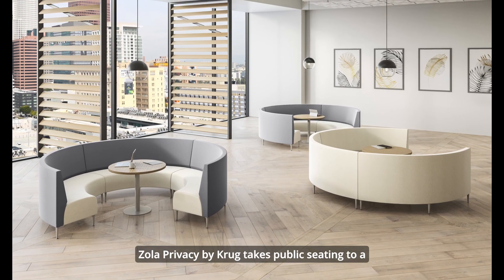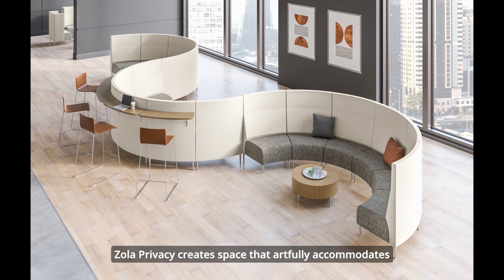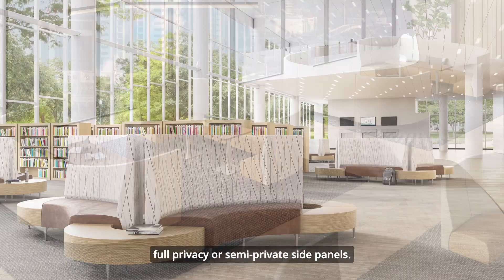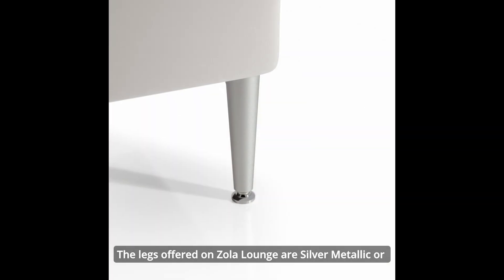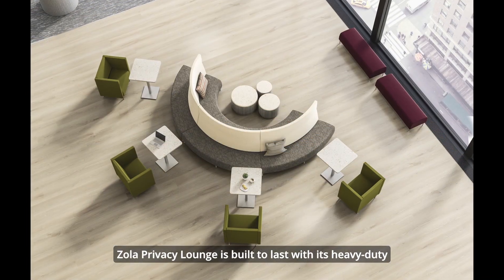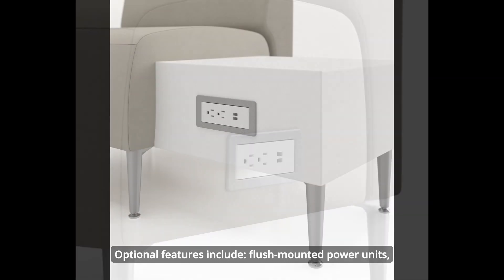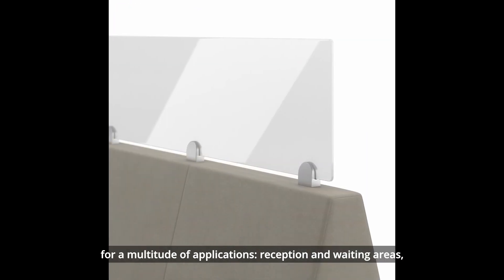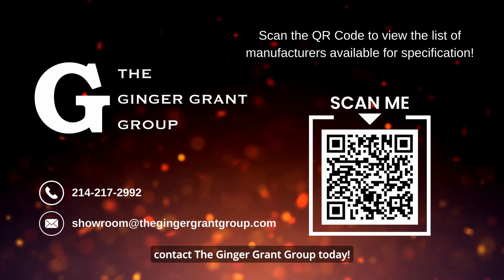Explore what makes Zola Privacy lounge seating from Krug so exceptional! | Ginger Grant Group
Welcome to The Ginger Grant Group! In this video, we are excited to introduce you to the elegant and sophisticated Zola Privacy lounge seating by Krug.

Zola Privacy redefines public seating with its sleek and modern design, perfectly suited for contemporary people spaces. Its modular construction allows for easy cleaning and disinfecting, providing a solution that prioritizes cleanliness and promotes healthy environments.

Designed to create a space that effortlessly accommodates multiple users, Zola Privacy offers exceptional comfort and style. With options including one, two, and three-seat units in both mid-height and full-height styles, you can choose the configuration that best suits your needs.

What sets Zola Privacy apart is its thoughtful design. Each unit comes pre-assembled with either full privacy or semi-private side panels, ensuring a sense of seclusion and intimacy while maintaining a harmonious aesthetic.

Join us as we explore the features and benefits of Zola Privacy lounge seating, showcasing its versatility and sophistication. Discover how this innovative solution from Krug elevates public seating to new heights, creating an inviting and comfortable environment for everyone.

Have questions or want to reach out for more information? Interested in the Zola Privacy or similar seating for your project? Contact The Ginger Grant Group today!